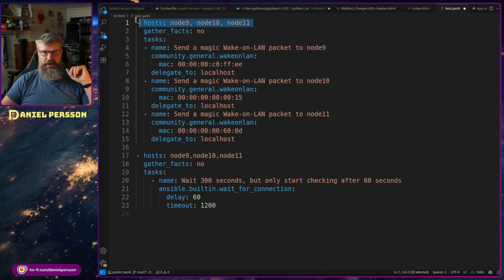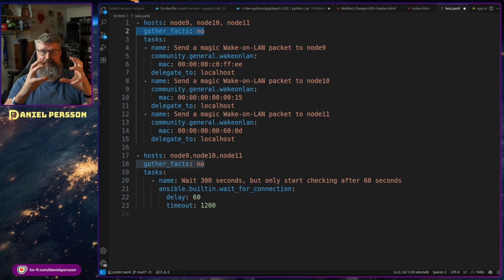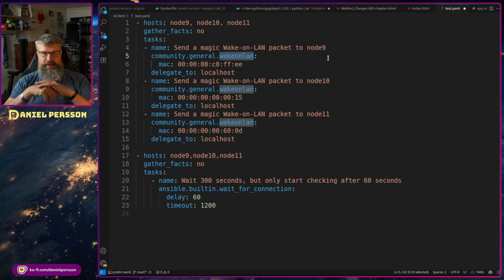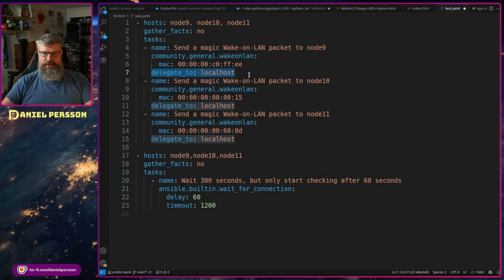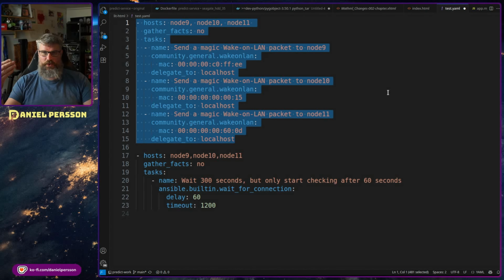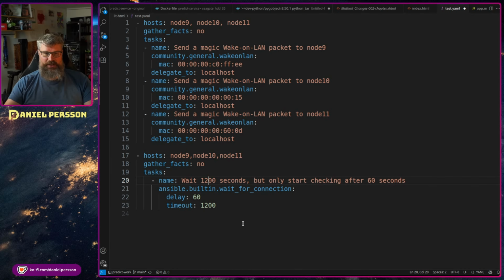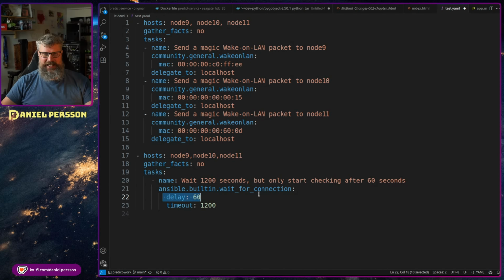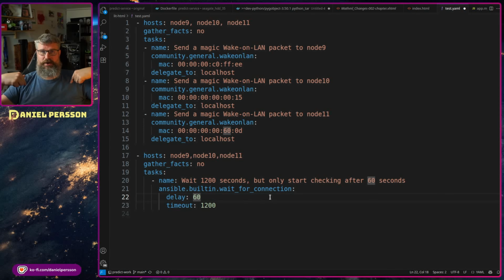Start servers with Ansible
I look into how I can start my servers for specific workloads using ansible and wake on lan.